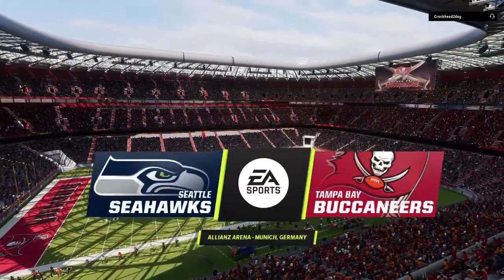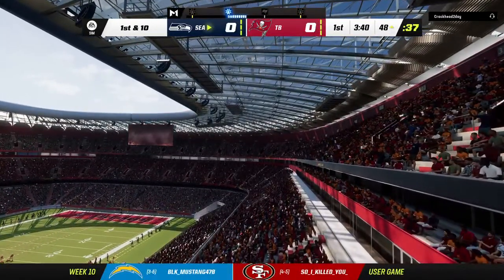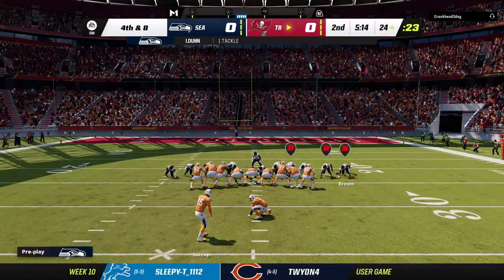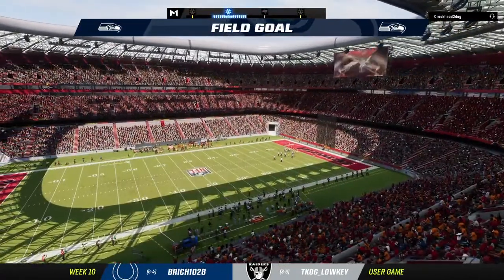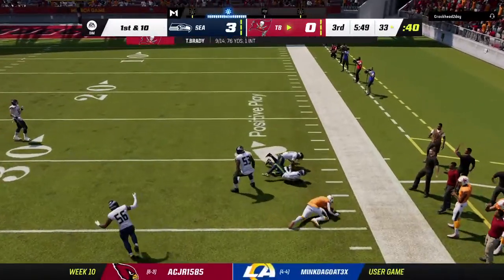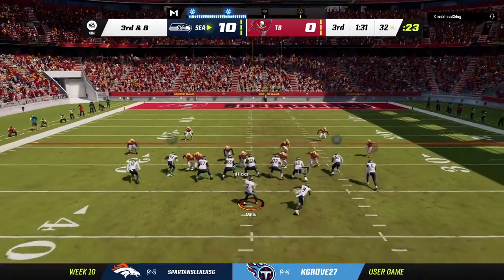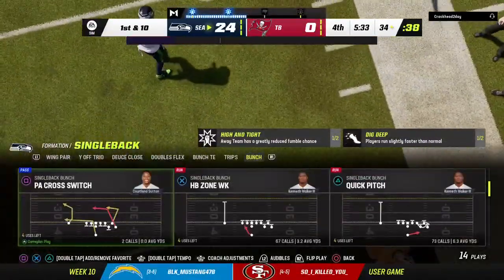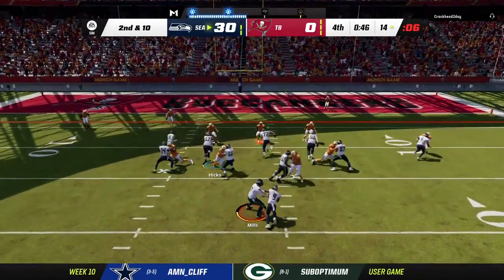AK RS Vs Bucs